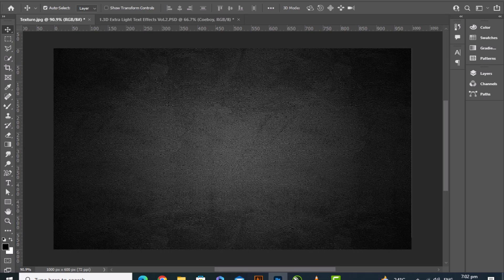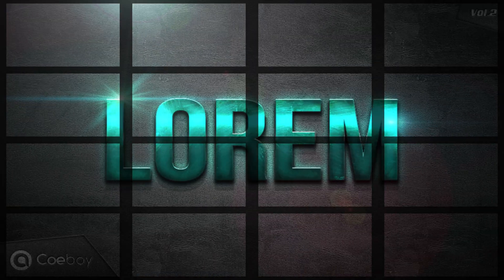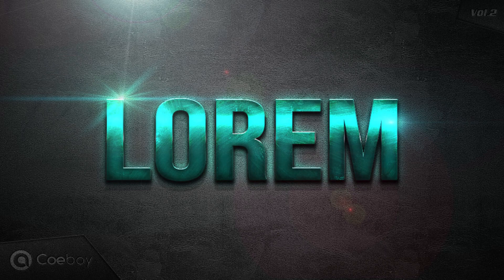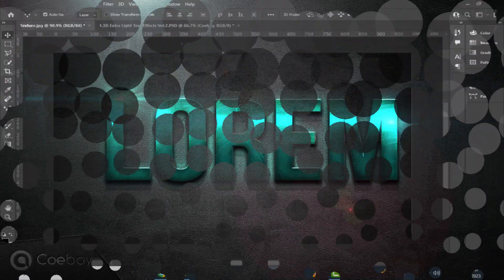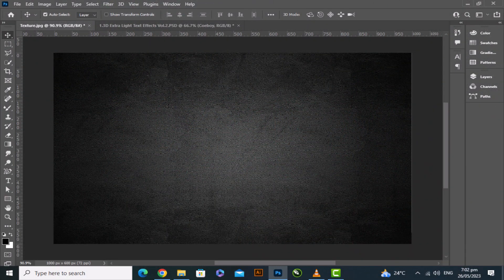Photoshop Dark Green 3d text Effect | Photoshop Tutorial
Welcome to Graphics Tips Land

About Video:
How to create the Photoshop Dark Green 3d text Effect | Green text | Photoshop Tutorial